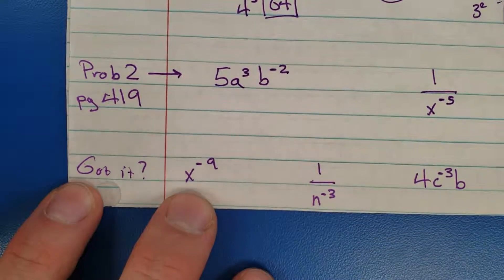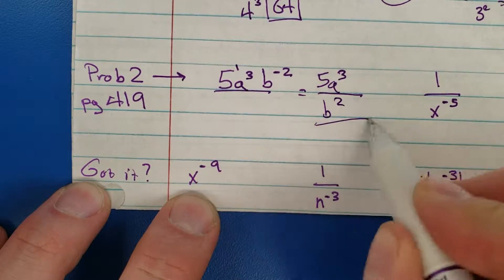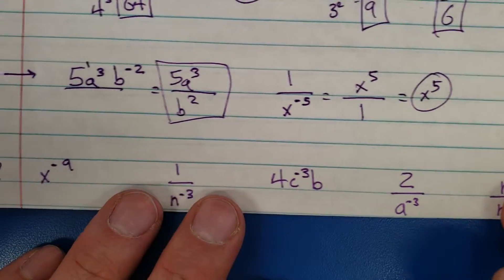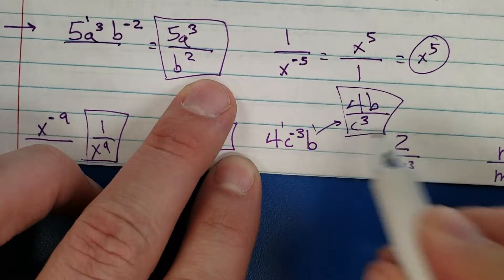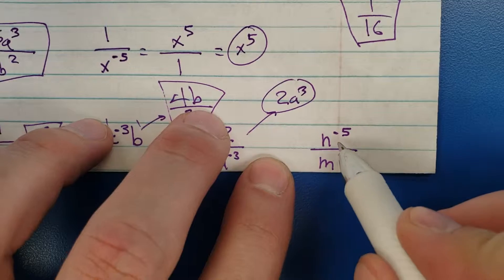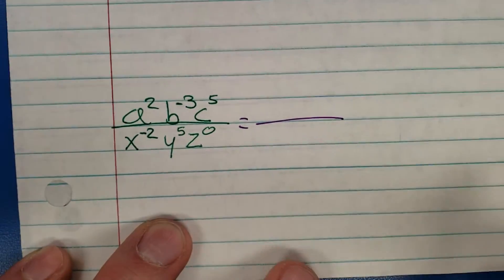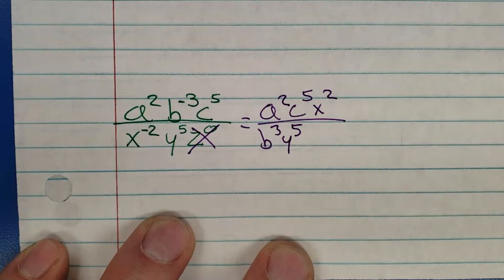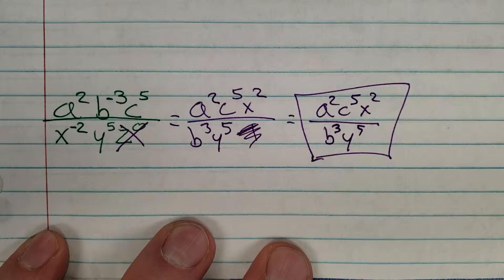7.1 Notes, Problem 2, Page 419